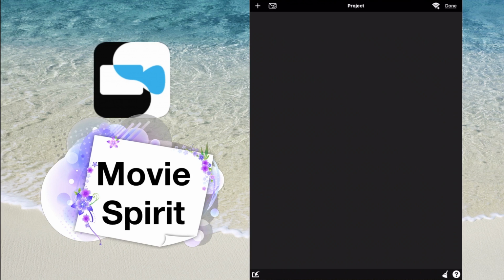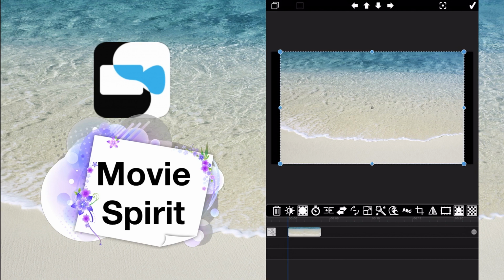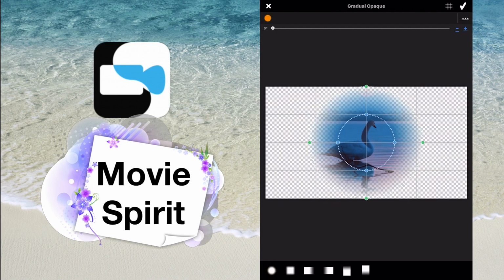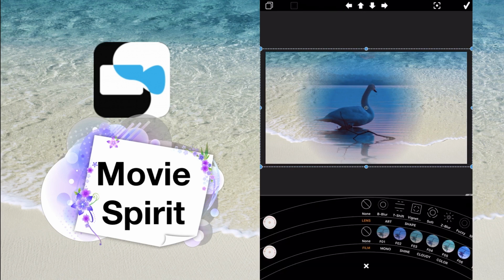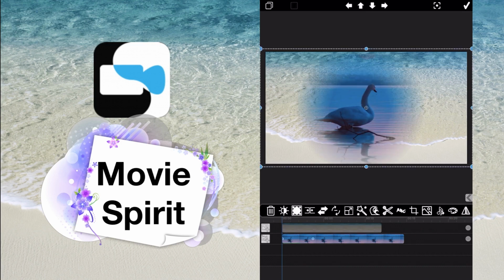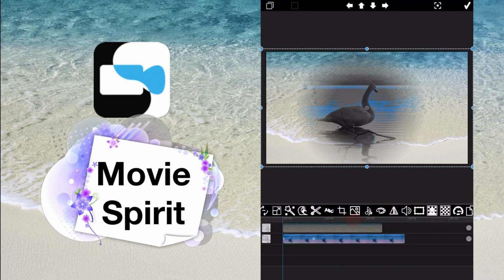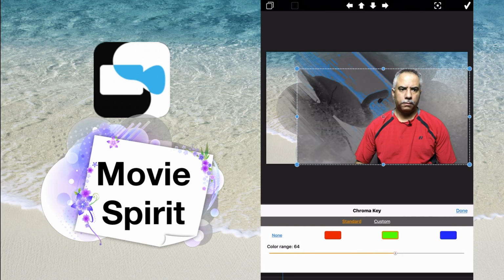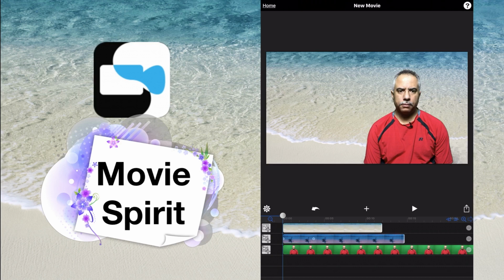MovieSpirit Video Editor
MovieSpirit for iOS is a superb video editor that comes with a wide range of video editing features and effects such as animations, artistic effects, and chroma key. This app by Jacky Wu is arguably the best deal in the App Store.